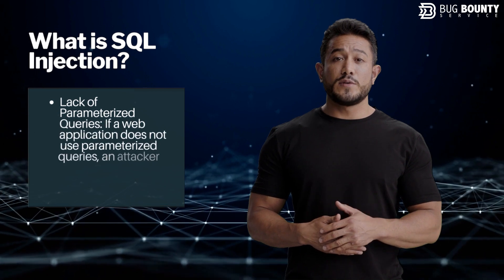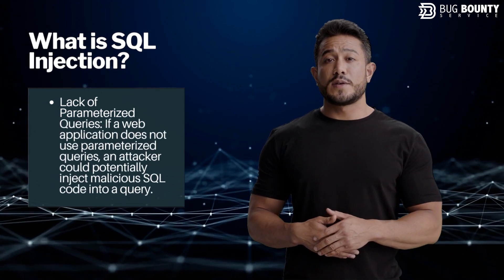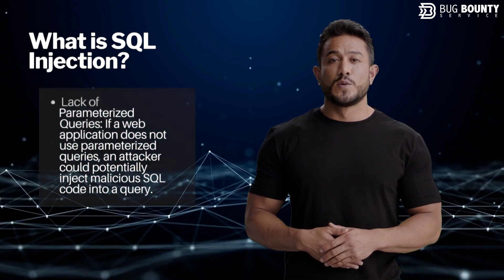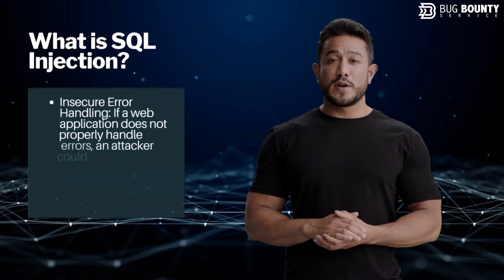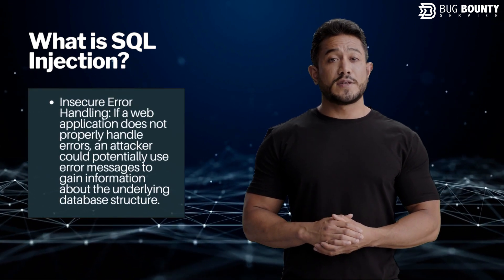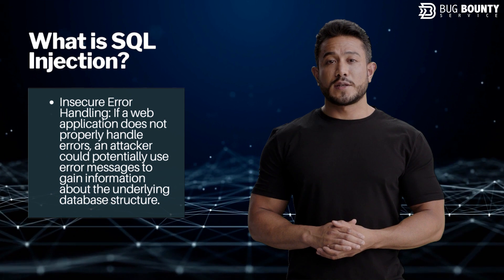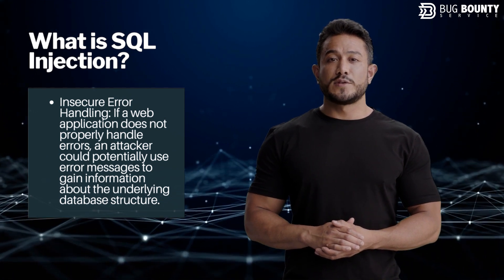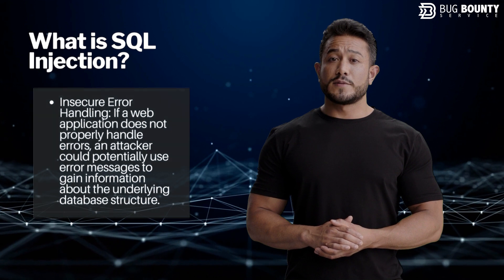What is SQL Injection (SQLi) | OWASP Top 10 | Bug Bounty Service LLC